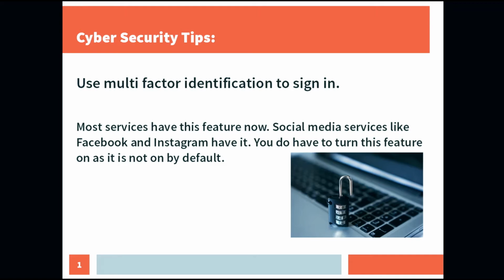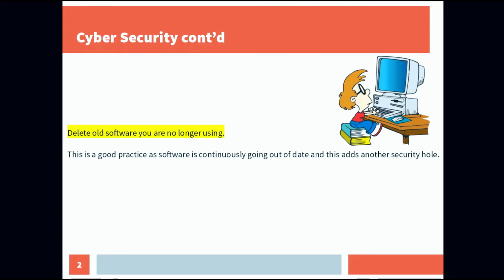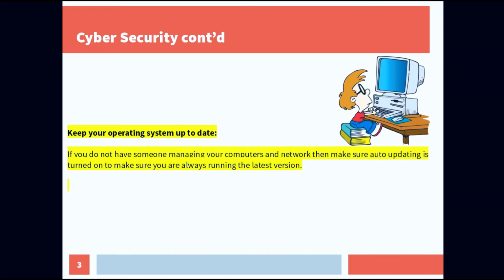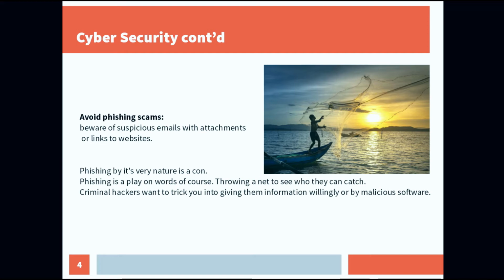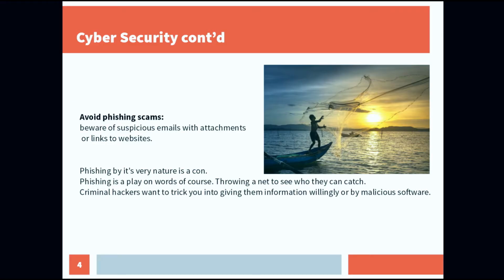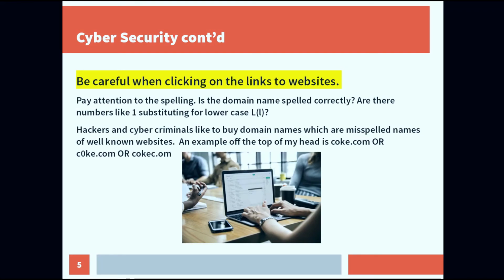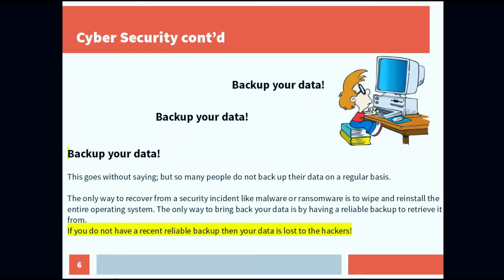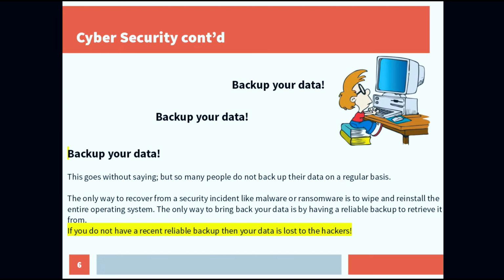Basic but important Cyber Security Tips to help you keep your data safe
In this video I lay out six (6) basic cyber security tips to help you keep your data safe from hackers.